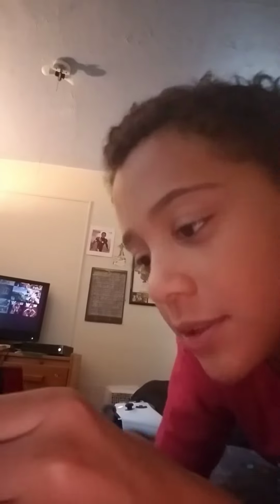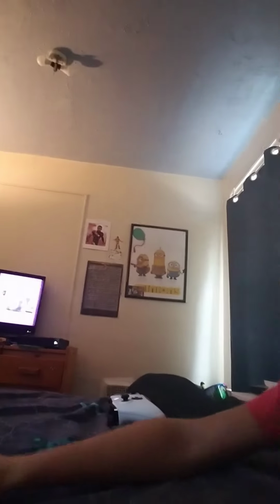This is my first Rubik's Cube video yay redside I will complete